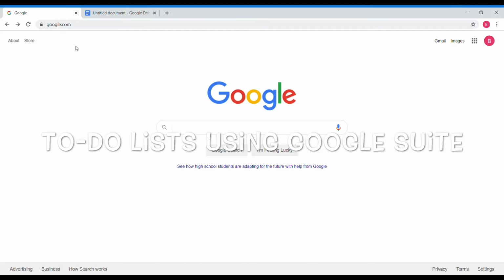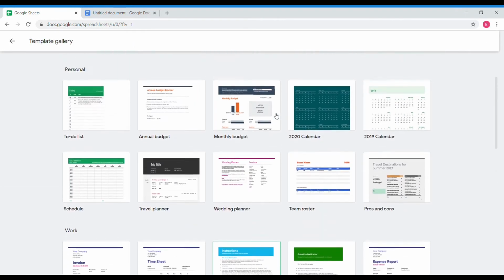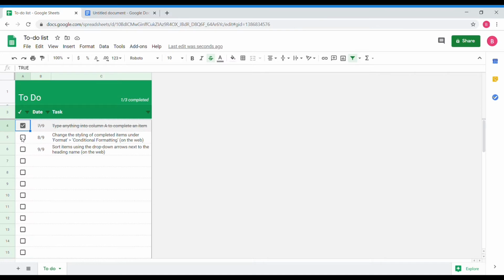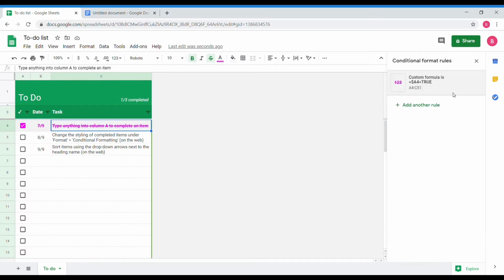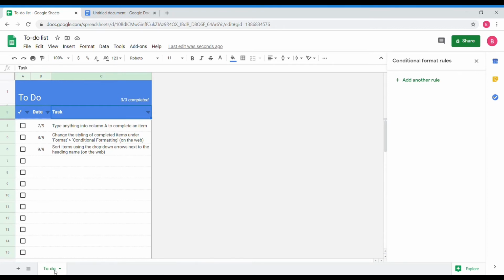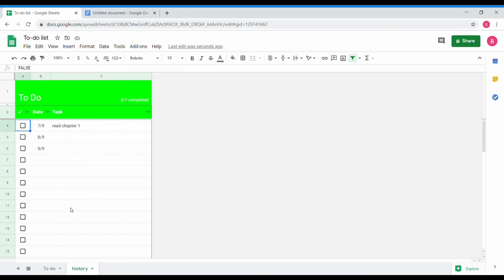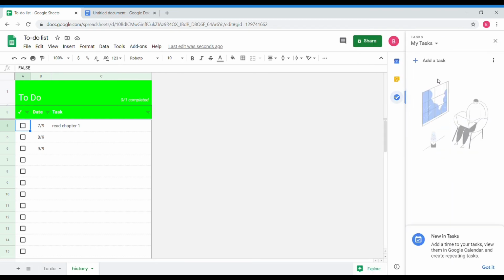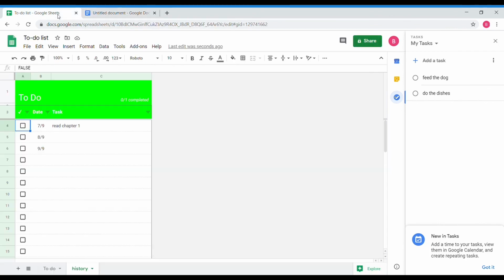To-Do Lists using Google Suite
Hi Everyone! In this video, Emily shows you two ways to make to-do lists using your Google Suite. These tools are perfect for keeping track of assignments, tasks for work, and even things you'd like to do around the house.